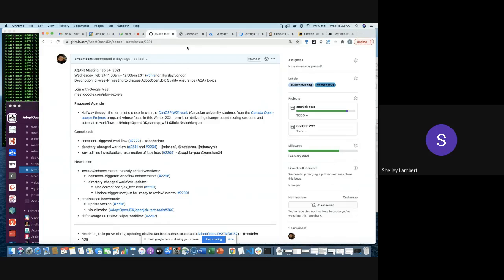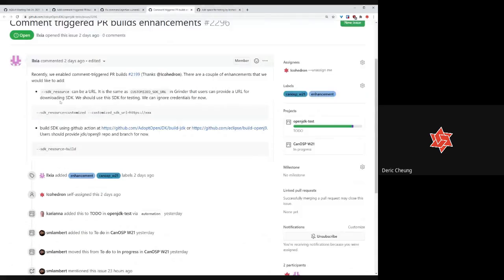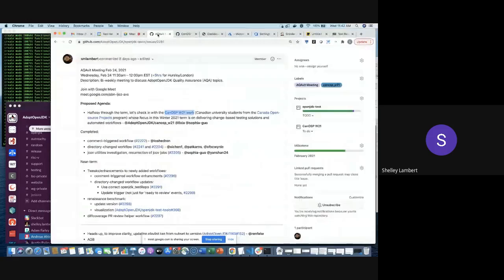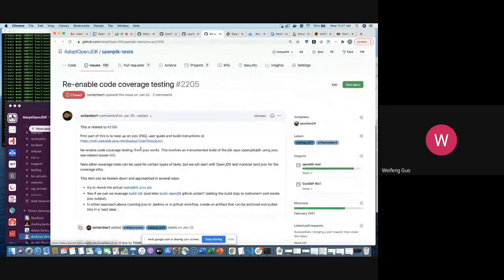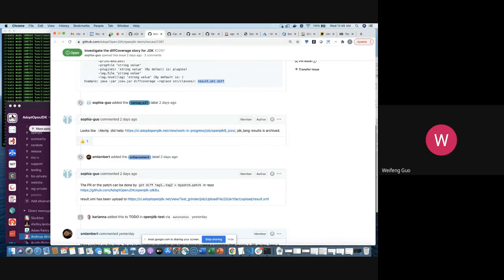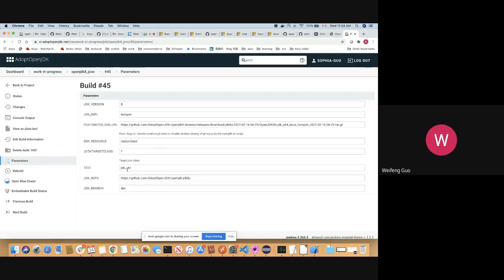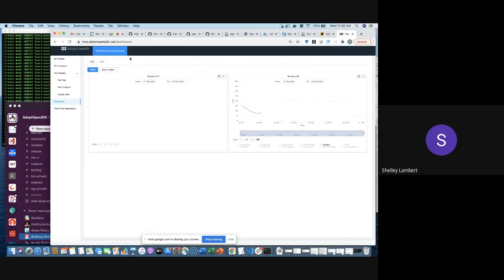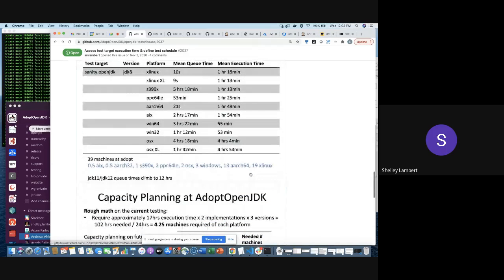AQAvit Meeting Feb 24, 2021